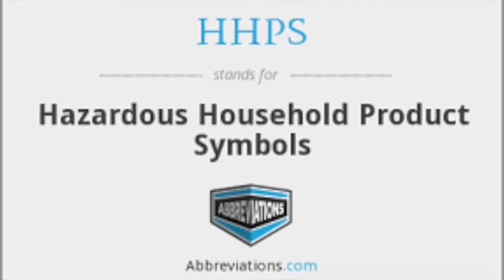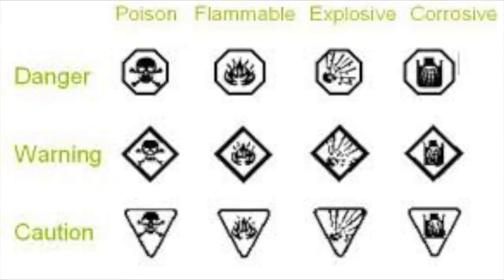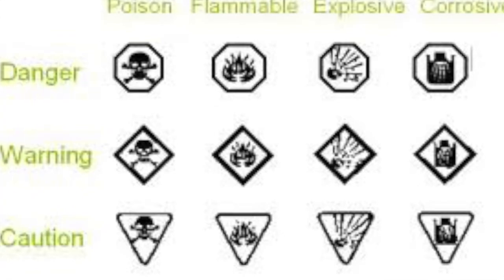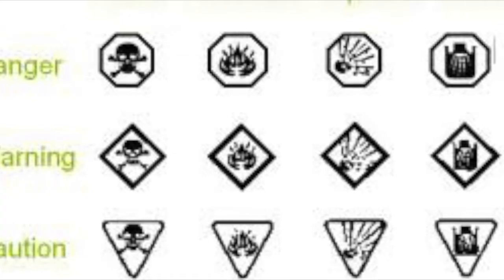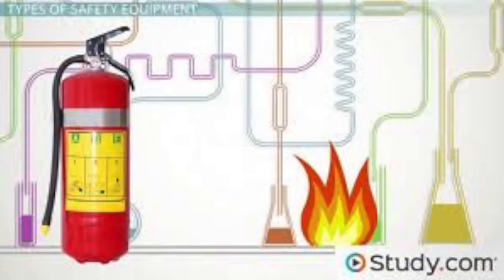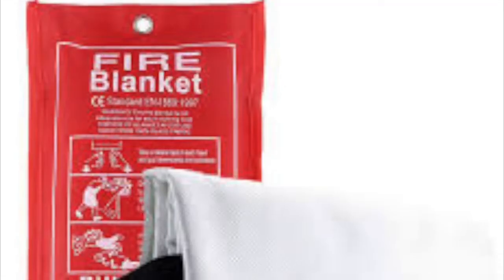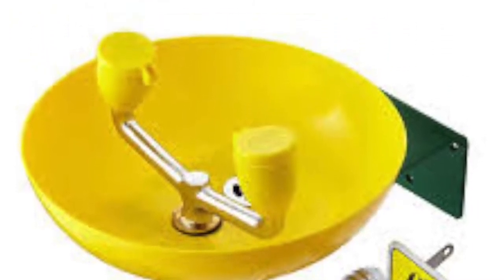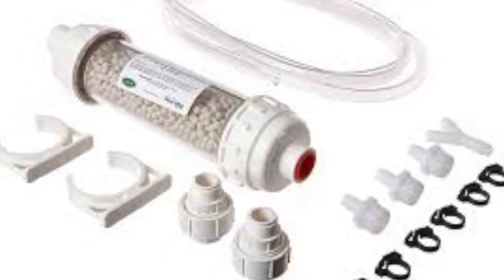Chemistry 11 Final Project lesson (Introduction to safety)